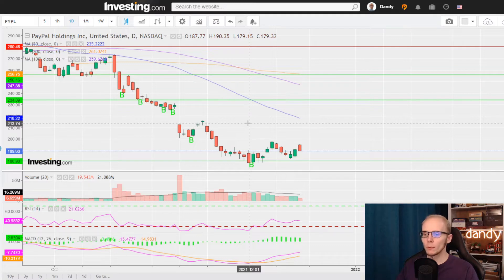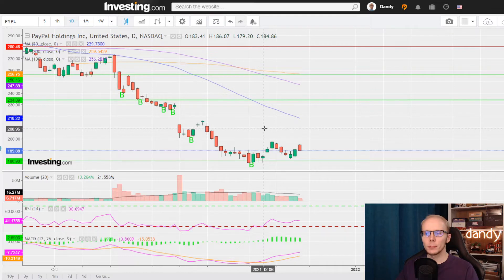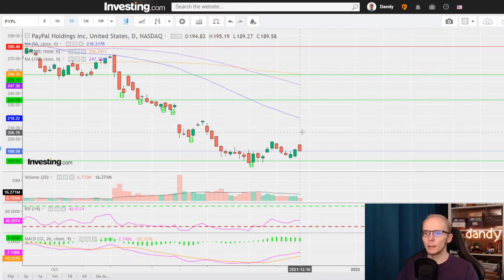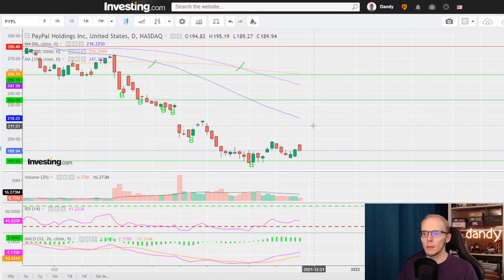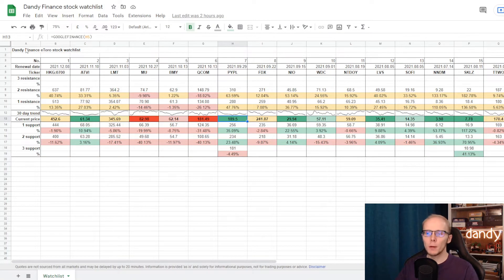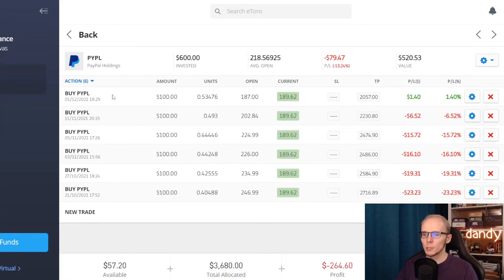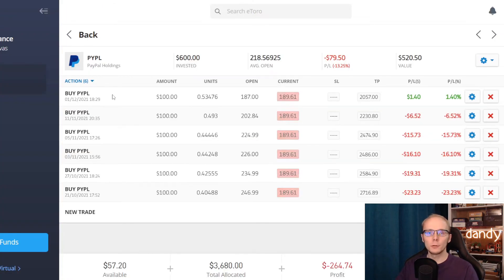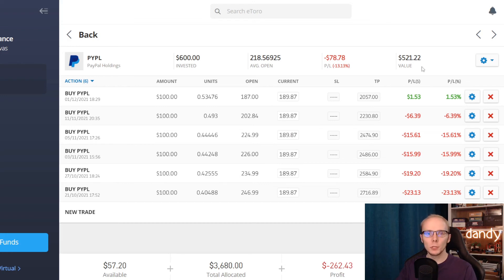PYPL technical stock analysis | Stock price watchlist | eToro trading portfolio | WN50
📼 Video contents:
00:00 PYPL
01:13 Watchlist
01:38 eToro
02:14 Comment